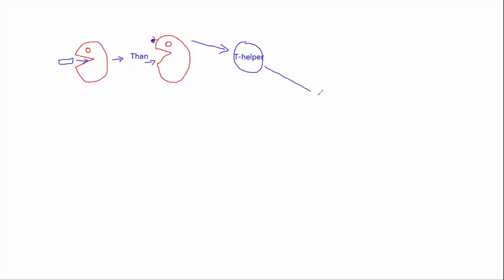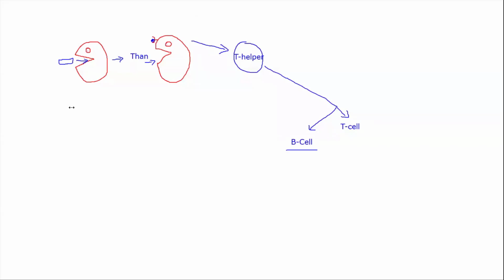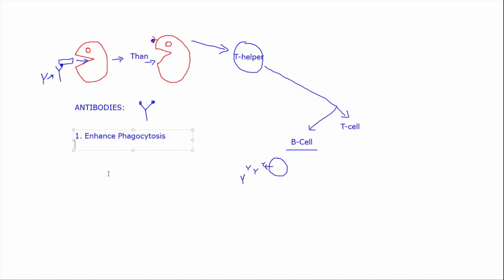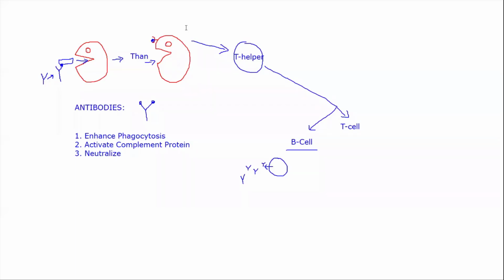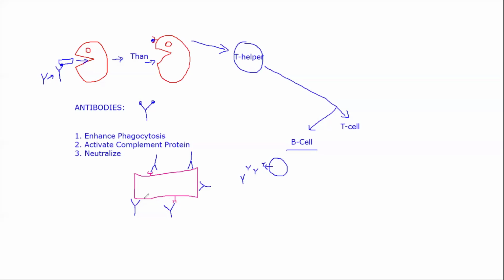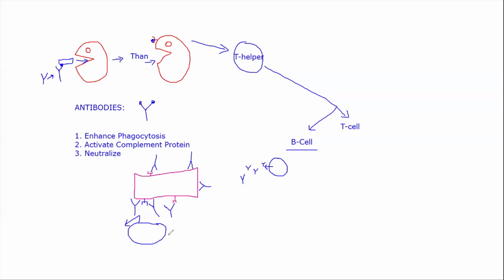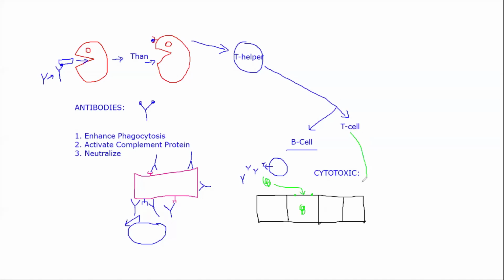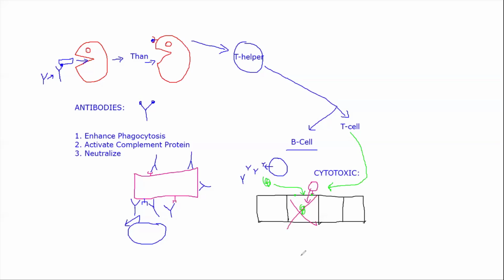Specific Immunity (In A Nutshell)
Anatomy and Physiology II/Bio 265
A simplified version of B-cell and T-cell activation and function